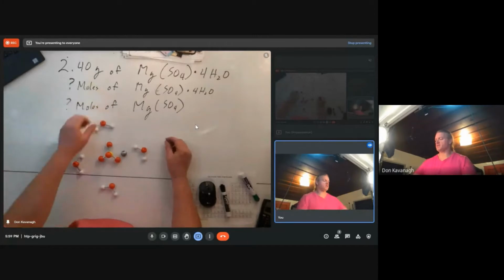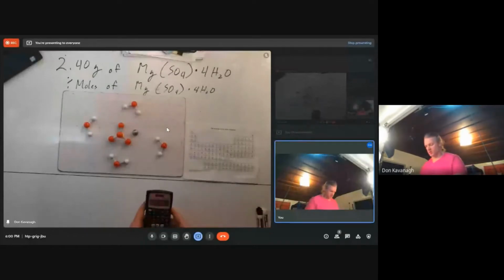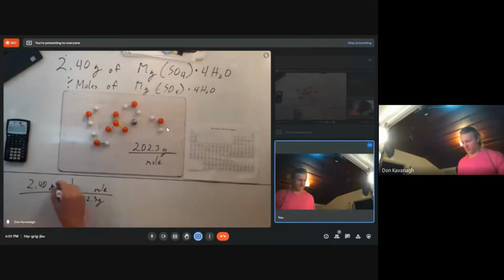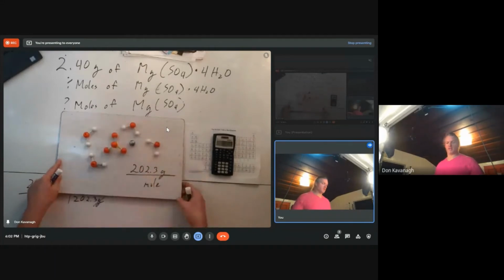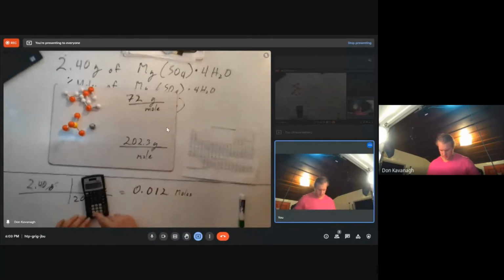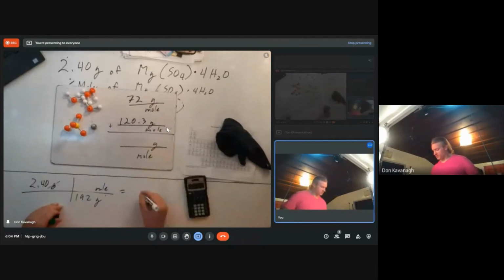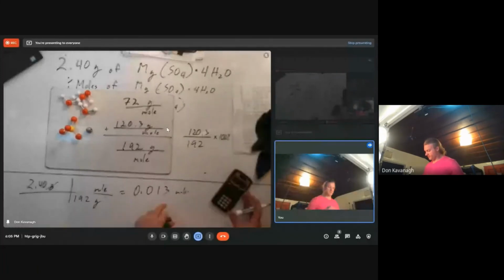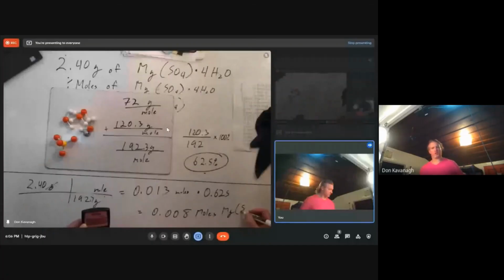Calculating the moles of a hyrated compound MgSO4 4H20